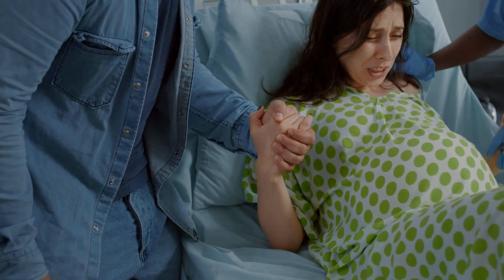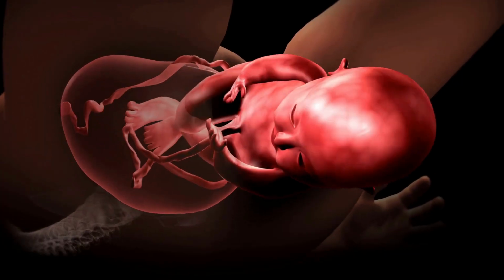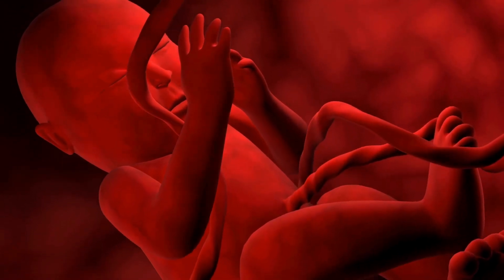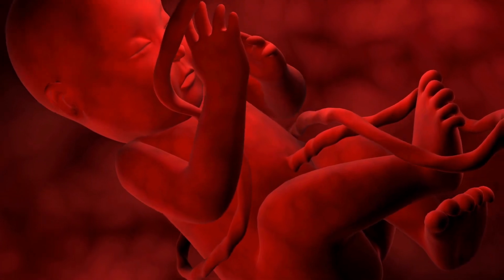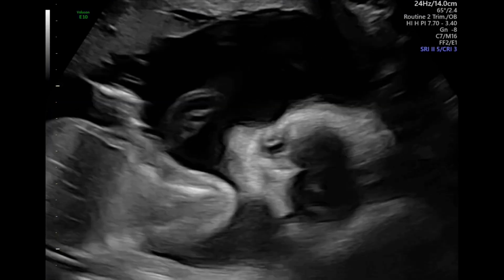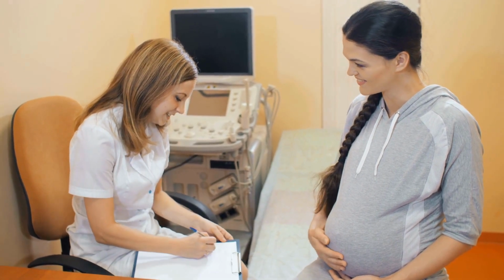What to do if you suspect prolapsed umbilical cord (what is it, what to do, and why it might happen)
The prolapsed umbilical cord is a severe and life-threatening condition, but it happens rarely.